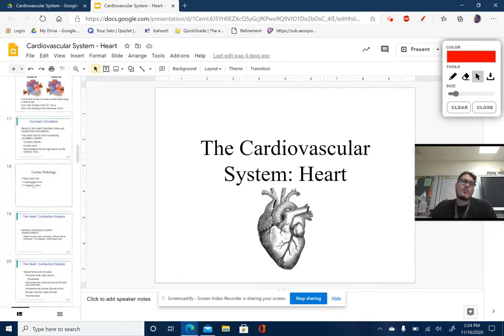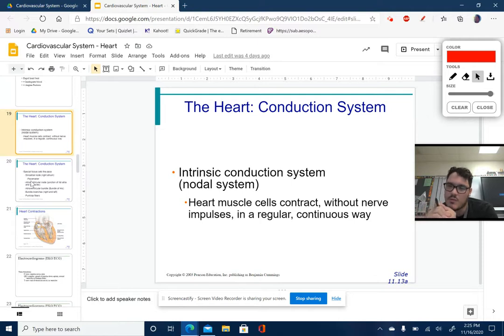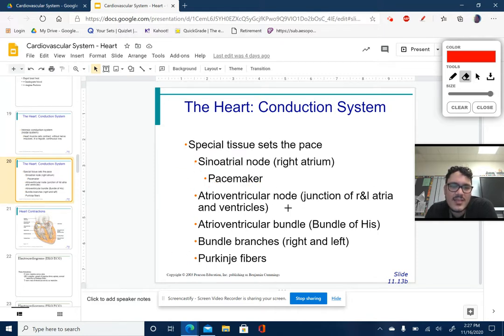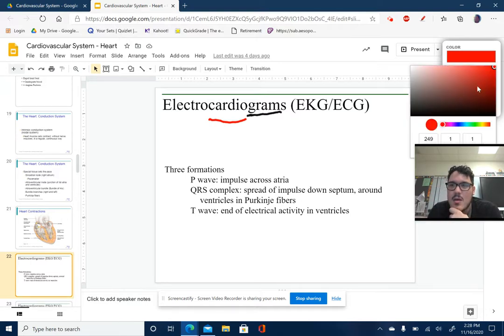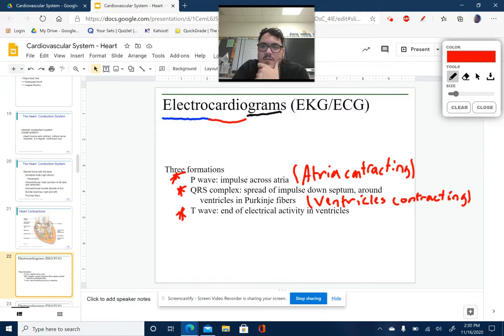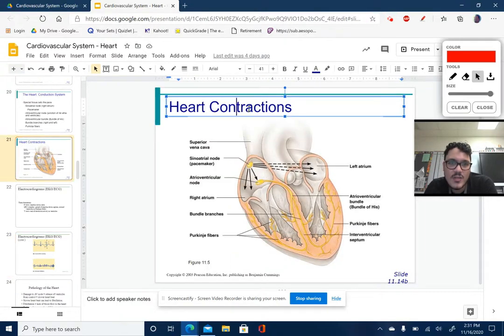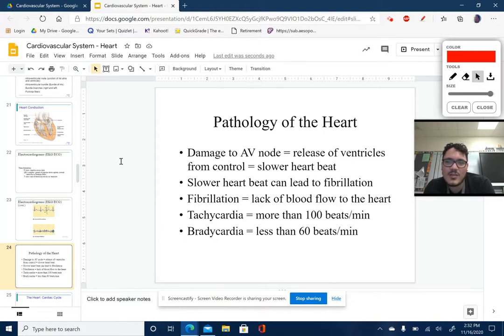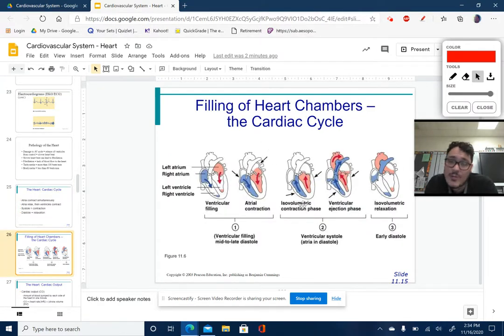Cardiovascular System Vid 4